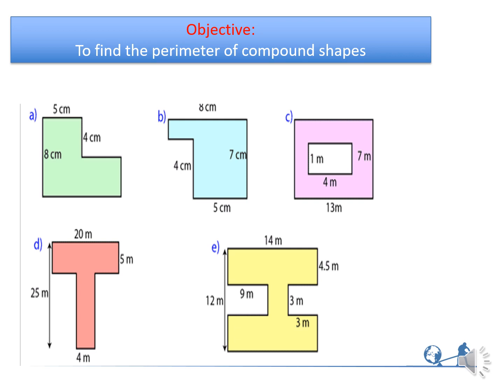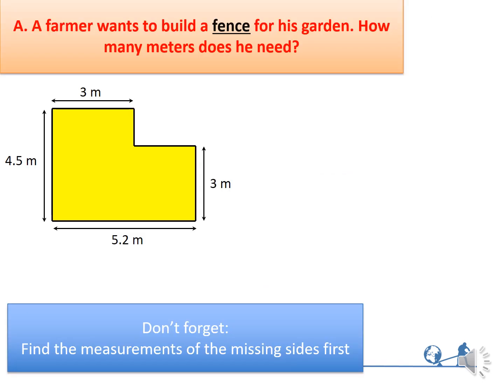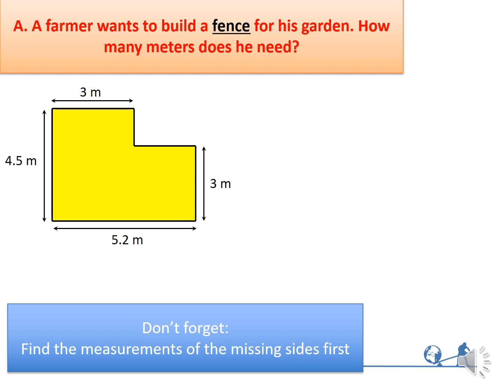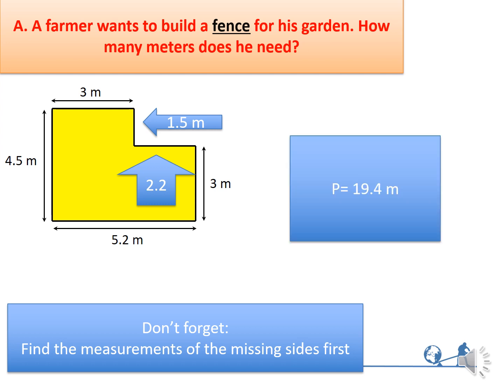Grade 6: Perimeter of compound shapes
Day 1 : finding the perimeter of compound shapes